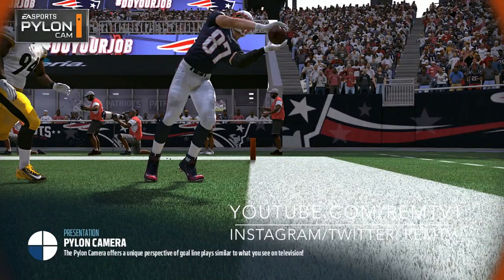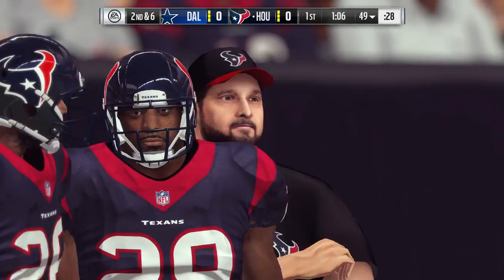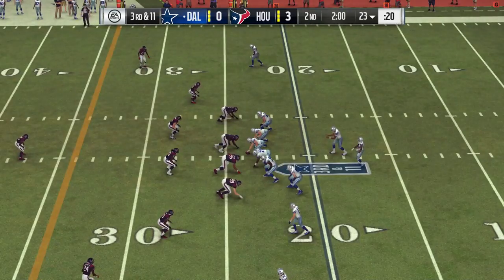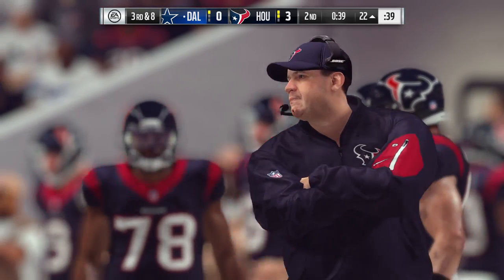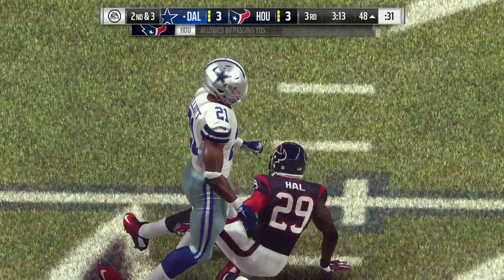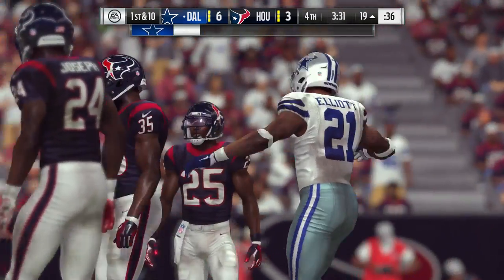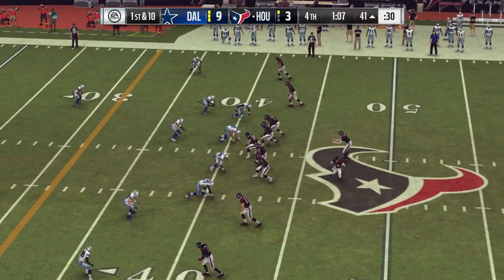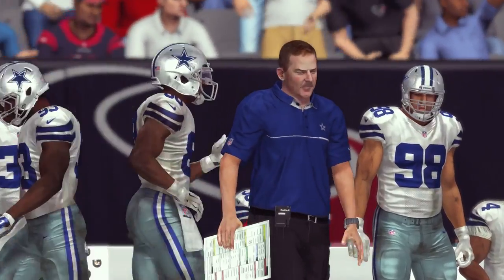Madden 17 | Fan Request Sim! - Dallas Cowboys vs Houston Texans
SHOUT OUT TO The Justin Methvin Vlogs for requesting this video!

ADD ME:
Xbox Live: Nanjiroh
PSN: Nanjiroh130
Steam: Projekt X

UNDERCONSTRUCTION! COMING SOON